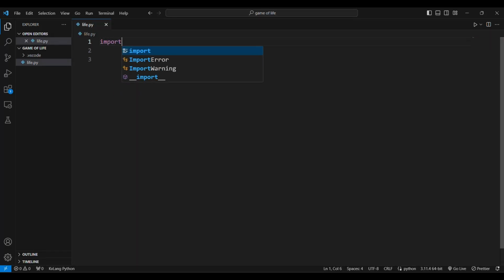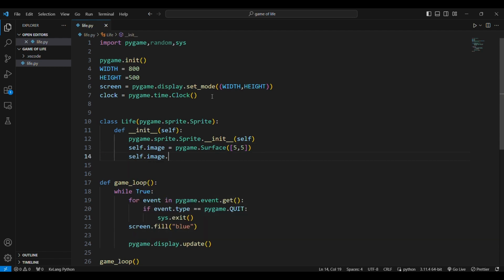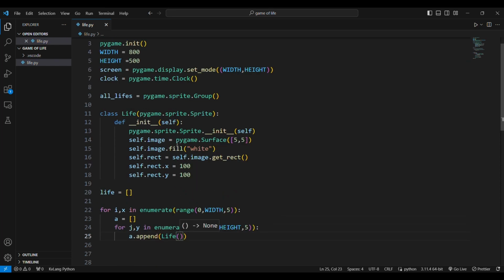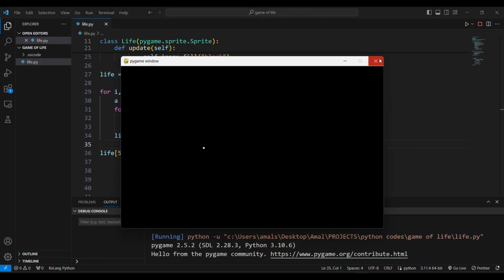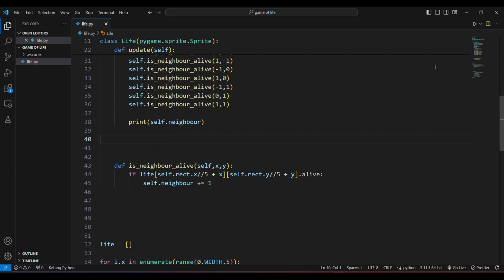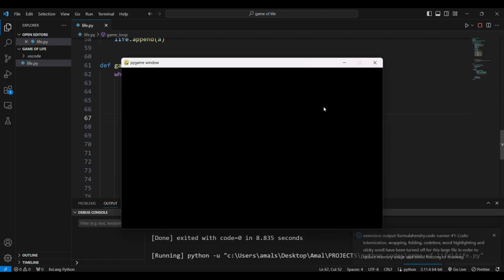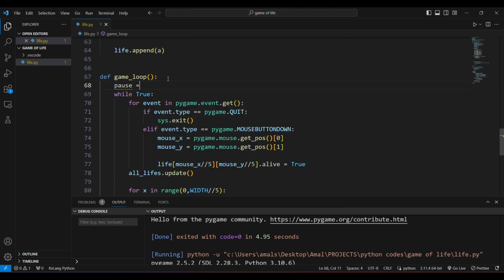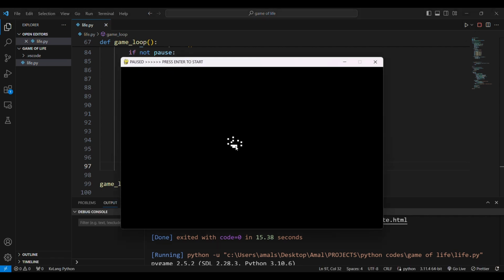I CREATED GAME OF LIFE IN PYTHON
Game of Life Explanation
The Game of Life is not your typical computer game. It is a cellular automaton, and was invented by Cambridge mathematician John Conway.

This game became widely known when it was mentioned in an article published by Scientific American in 1970. It consists of a grid of cells which, based on a few mathematical rules, can live, die or multiply. Depending on the initial conditions, the cells form various patterns throughout the course of the game.